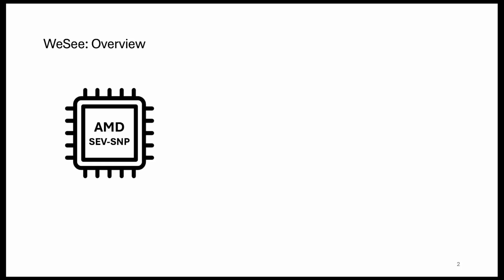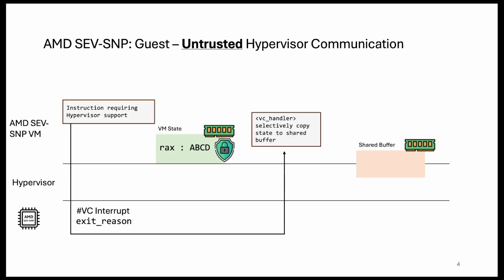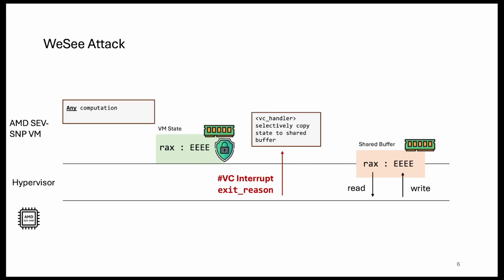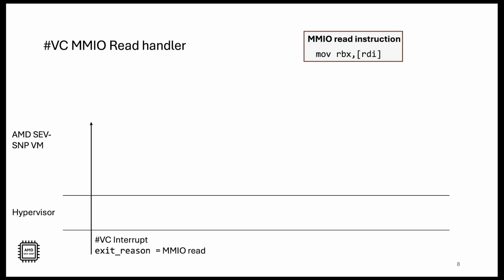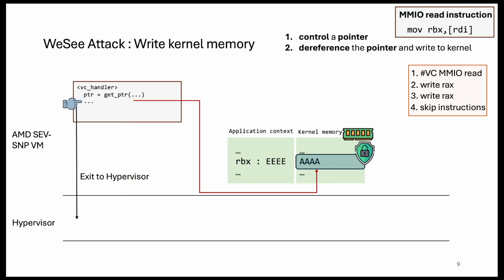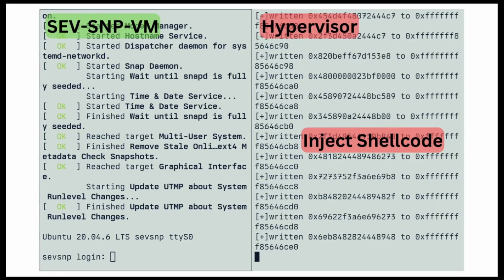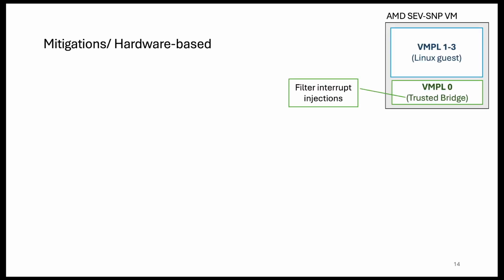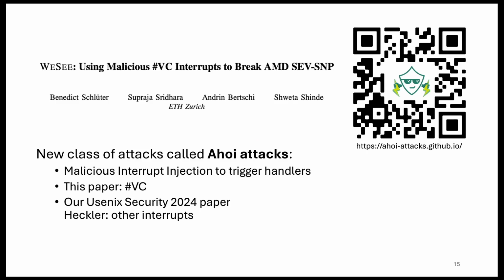624 WeSee Using Malicious VC Interrupts to Break AMD SEV SNP Supraja Sridhara